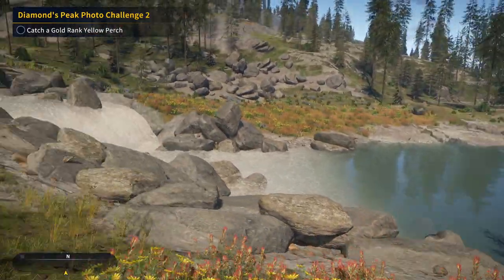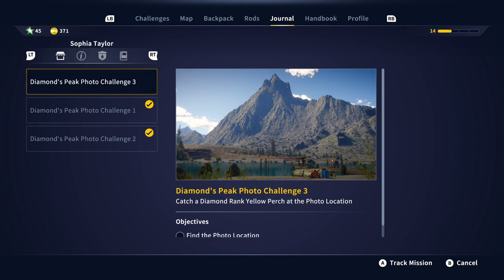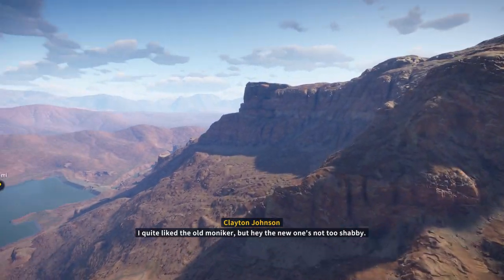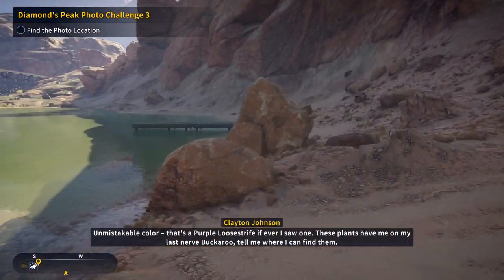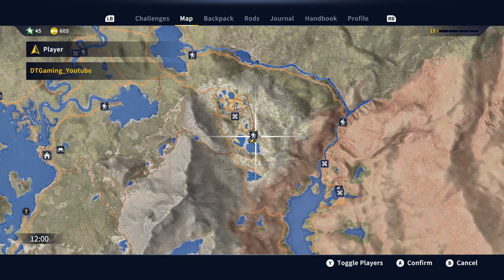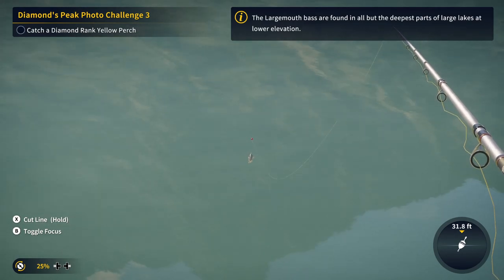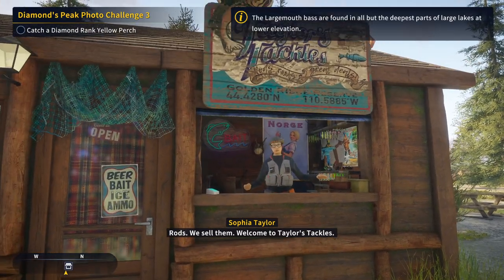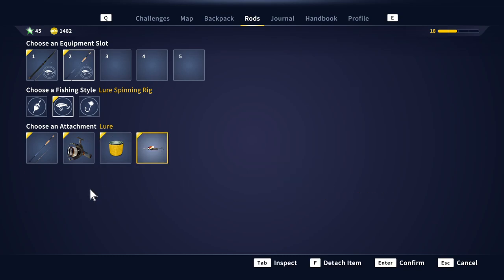Call of the Wild, The Angler Episode 5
Hey guys, This is Call of the Wild, The Angler. This is episode 5. Completed Photo challenge 2 and started photo challenge 3. Had hard time finding this location. Found many gold perch and got decent credits built up from them. Sill after that diamond rank perch. Will hunt for that in the next episode. Spinner seem to be doing better then the Leeches.

Check out the other Russian fishing 4 videos or maybe videos from a different game.